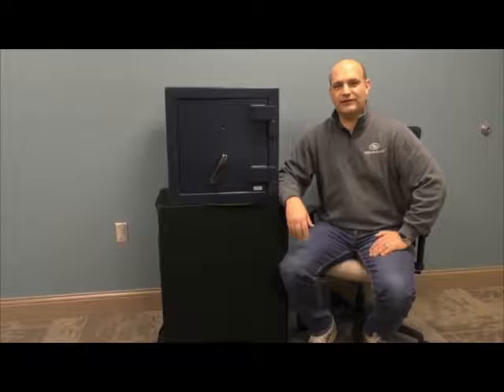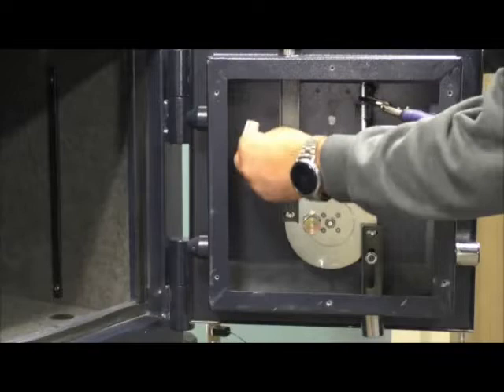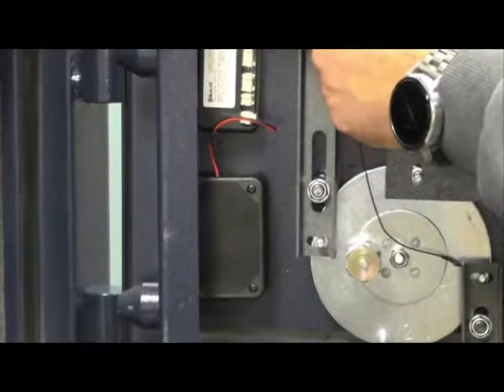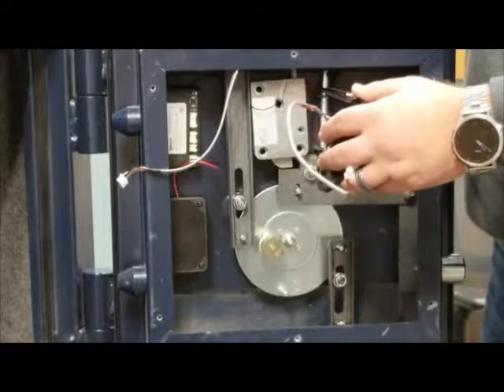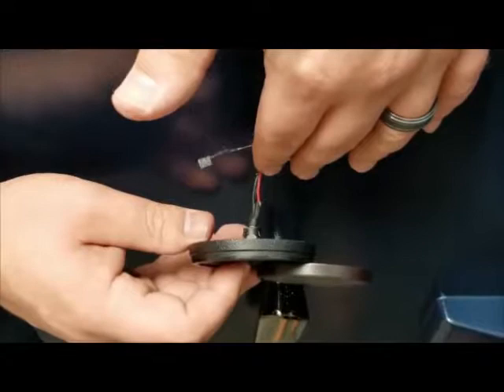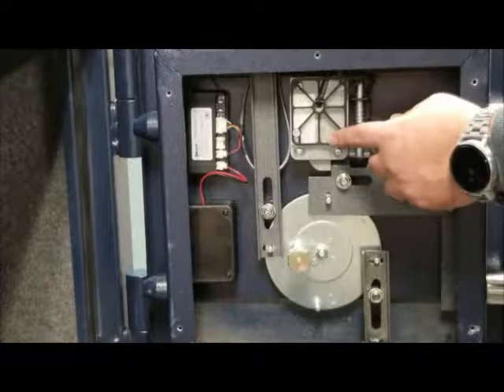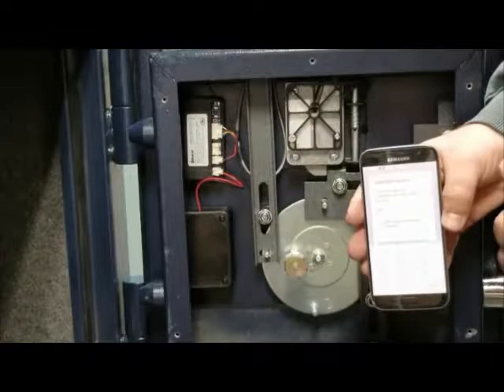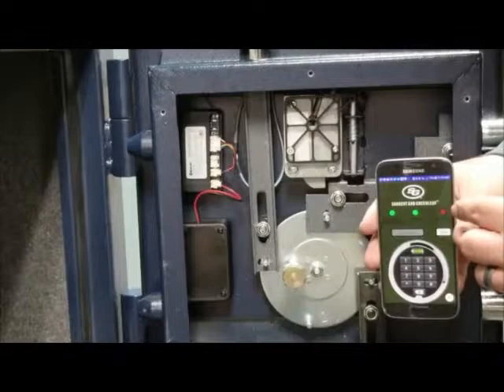AxisBlu Medallion Installation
In this video we show how to install the AxisBlu with medallion.